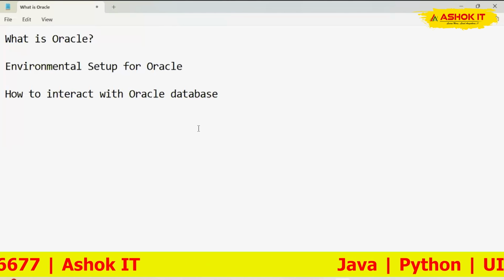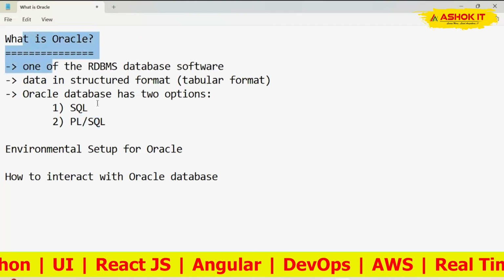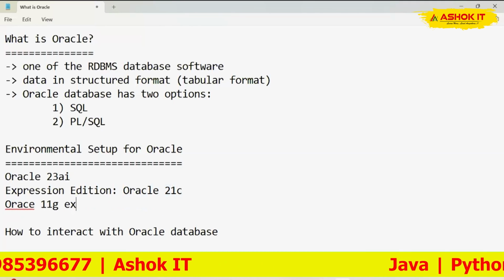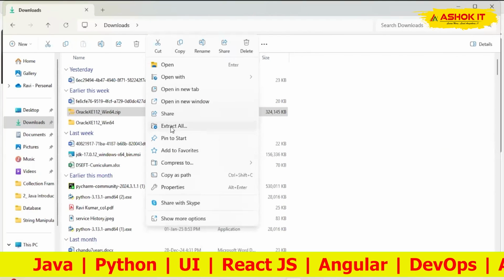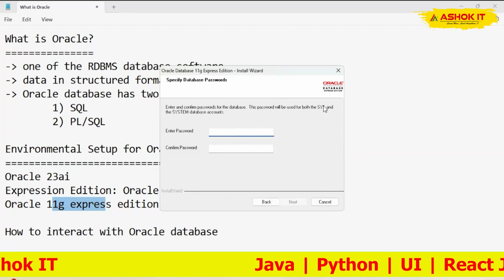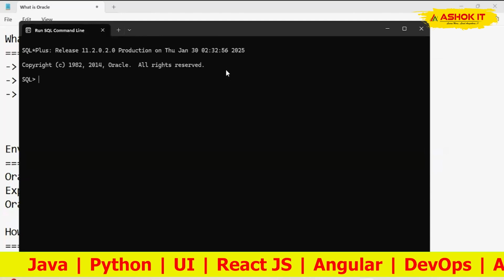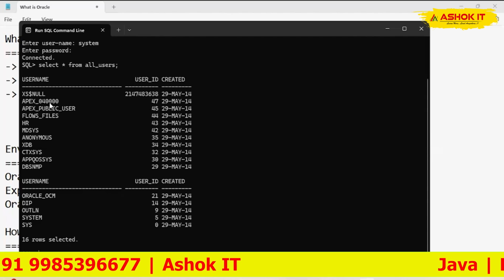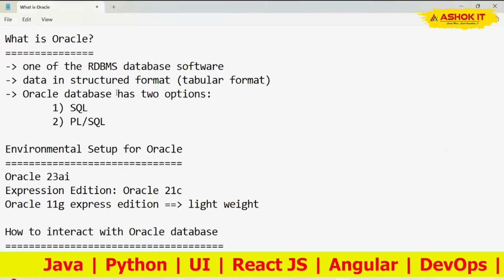What is Oracle? | Full Installation Process & Setup Guide | Ashok IT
In this video, we’ll introduce you to Oracle Database, one of the most powerful relational database management systems. Learn what Oracle is, its features, and why it’s widely used in enterprise environments. Plus, we’ll guide you through the step-by-step installation process so you can get Oracle up and running on your machine!

🔹 What is Oracle Database?
🔹 Key features and benefits of Oracle
🔹 Step-by-step Oracle installation guide
🔹 Configuration and setup after installation

  🎈 Live Coding
  🎈 Real-time Environment
  🎈 Class Notes